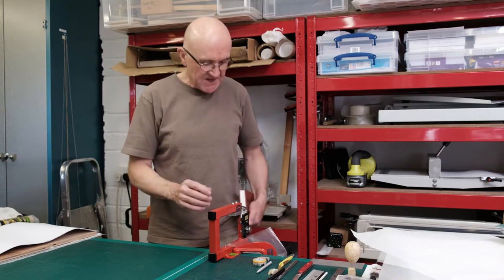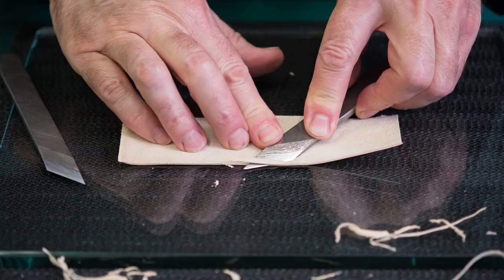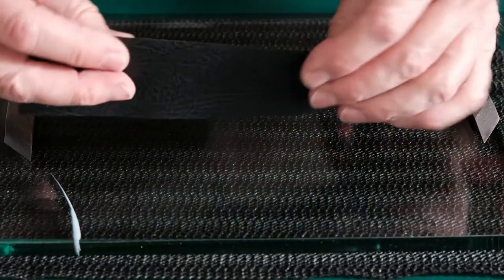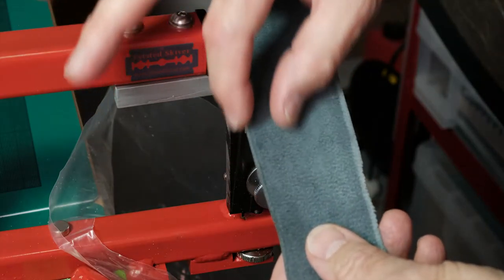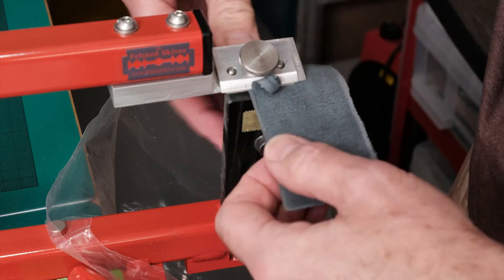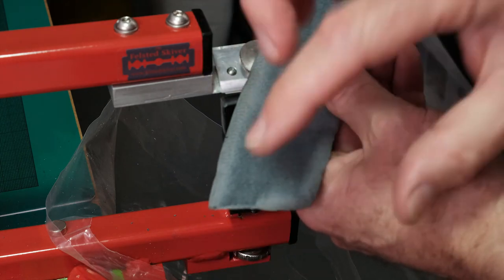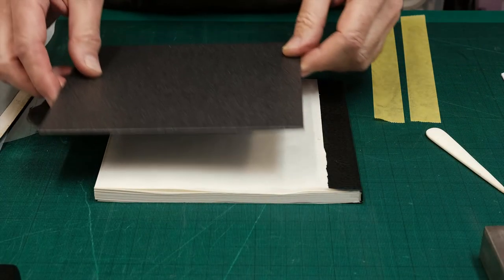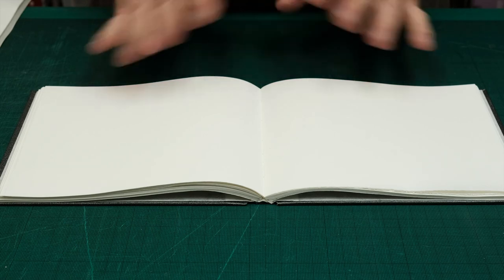Felsted Skiver: making a Disappearing Spine binding in leather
The Felsted Skiver leather paring machine is used to make the spine of a Disappearing Spine binding. 0-6 minutes: overview of whole process; 6-25 minutes: how to pare the spine and assemble the book. Great for using off-cuts of leather!